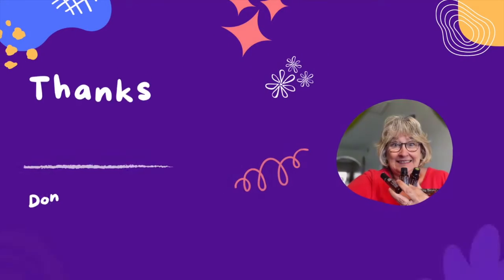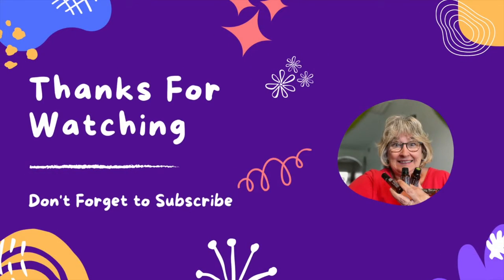How to use Bergamot Essential Oil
I’m so glad you watched my video.  I’d love to hear from you!

Are you ready to get your own wholesale account? Here are some of my favorite starter kits.

I'd love to talk with you about your specific health goals.

Need a part-time or full-time income?  I’d love to show you how that is possible.  I’ll follow up with you ASAP!